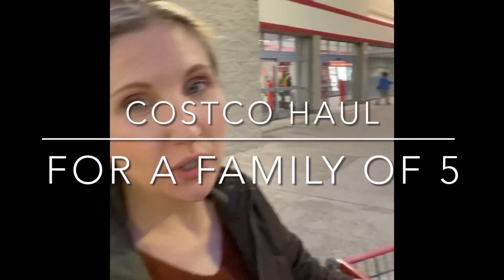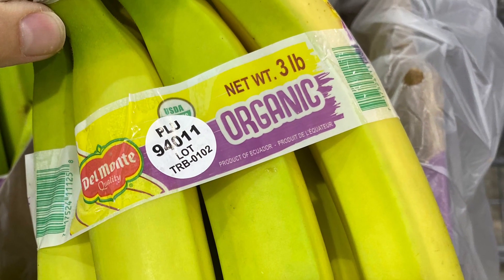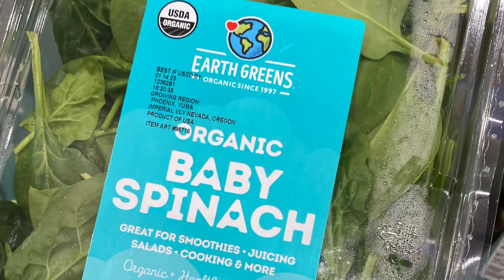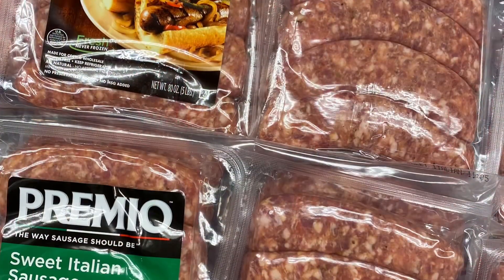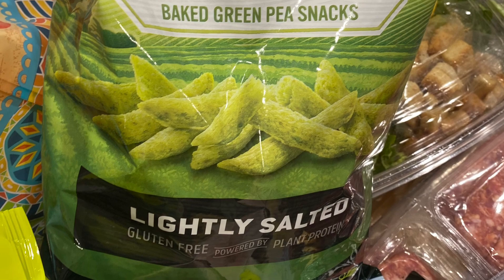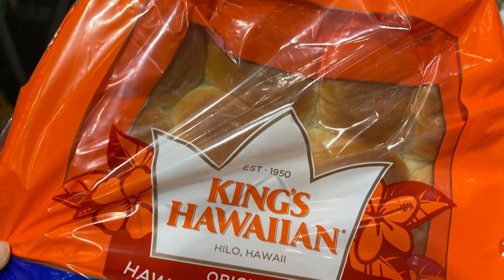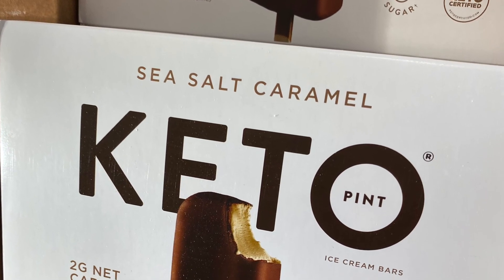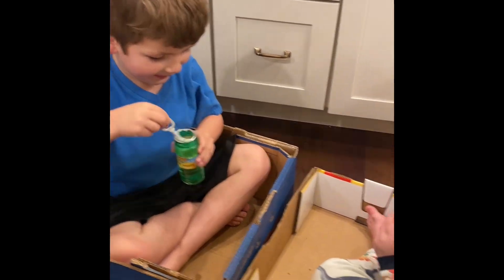Costco Haul: For My Family Of 5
Come along with me as I show you the groceries I buy to hold over my family of 5 for 3 weeks!! Forget weekly grocery store trips, with three kids and busy schedules, this is the most efficient way I stock our house with easy, nutritious food.